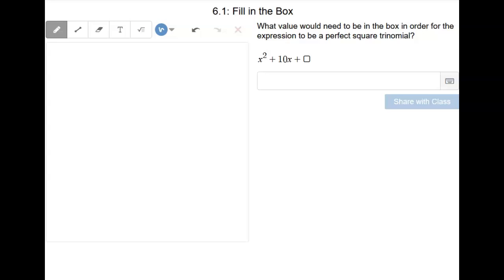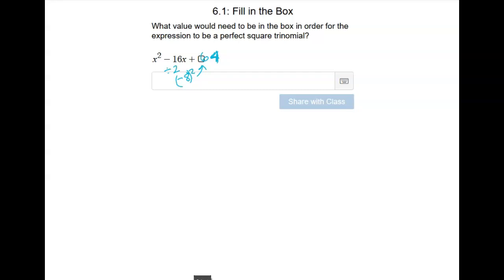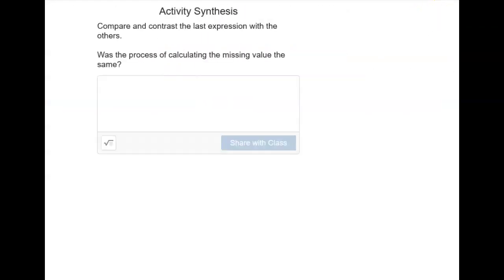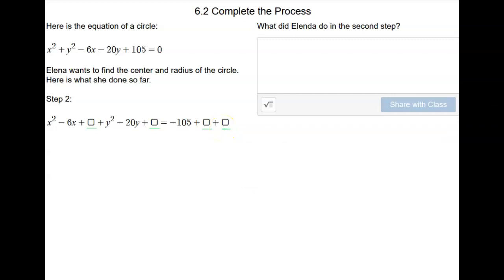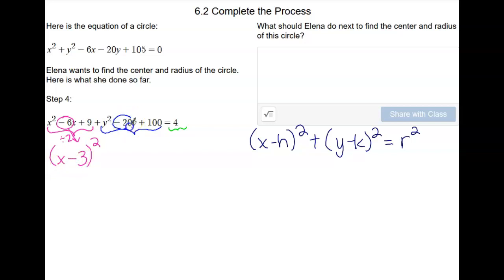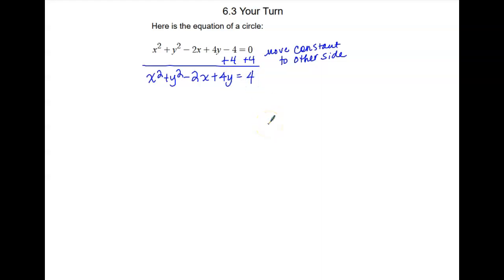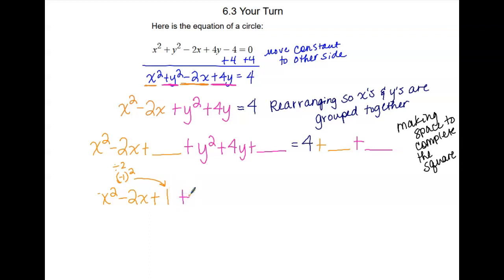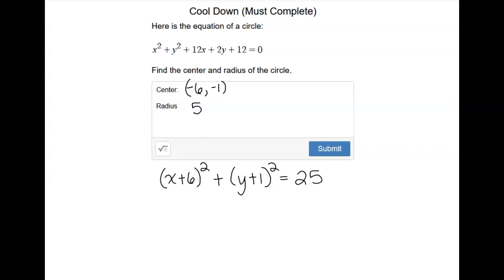IM Geom Unit 6 Lesson 6